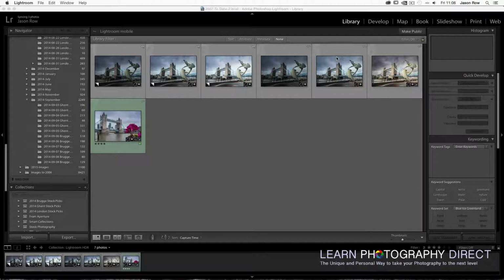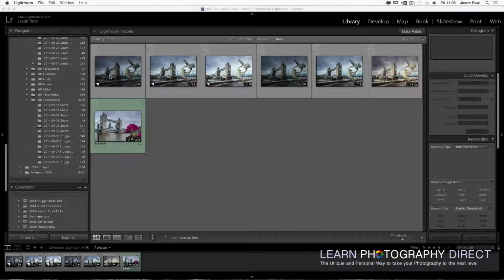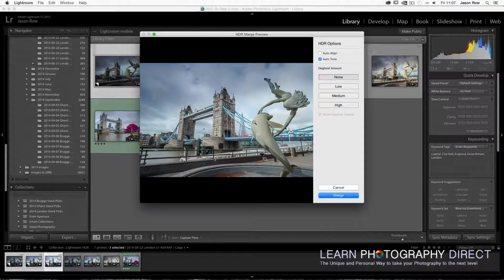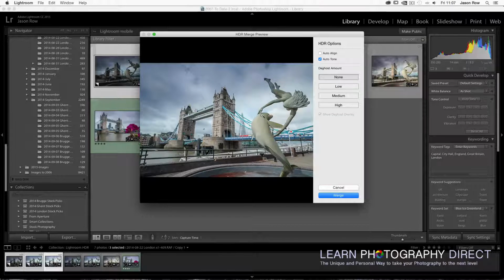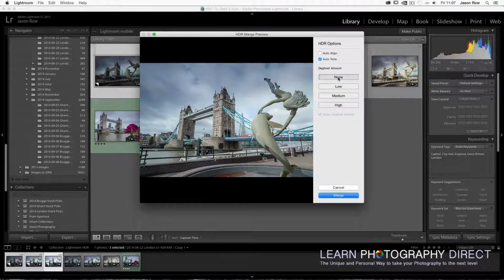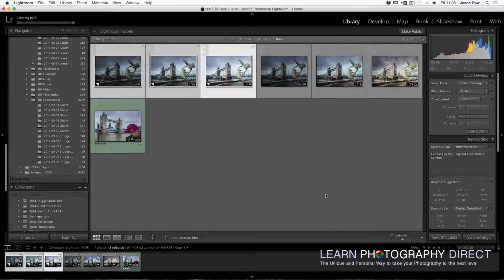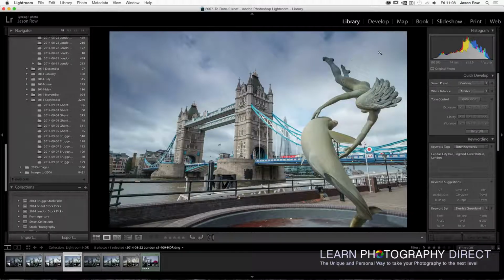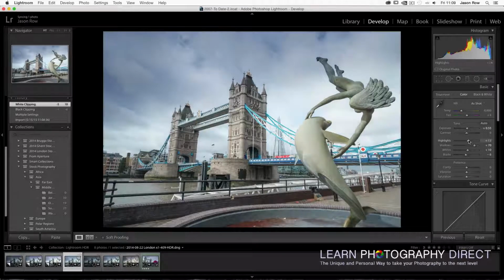How To Create An Hdr Image In Lightroom | Quick and Simple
How To Create An Hdr Image In Lightroom, quick and simple. Producing stunning HDR images in Lightroom is very easy, follow the steps in this guide for great, natural looking HDR.

Some of the gear we use on our shoots include:

Fujifilm X-T4
Fujifilm 14mm f/2.8
Fujifilm 18-55mm f/2.8-4
Fujifilm 55-200 f/4

Atomos Shinobi field monitor
Apple iPad Pro 11” 256GB
Apple iPhone 11 Pro
Manfrotto Belive Video Tripod
DJI Ronin SC Gimal
DJI Osmo Action
Samsung t5 1TB SSD
Kingston Mobilite 2
Format Hitech 67 Filter System
K&C Concept Variable Neutral Density

Case Logic 115 Backpack
All video footage remains the copyright of Jason Row Photography. All clips used in this video can be licensed as well as other major stock agencies

If you want to learn how to shoot cinematic footage with your photo camera, check out our fantastic tutorial series on Udemy.

   • Lviv: The Most Beautiful City You’ve Never...